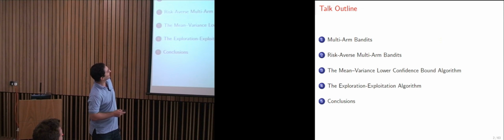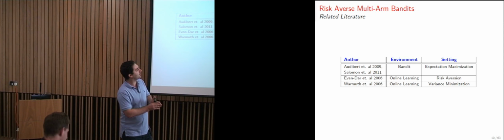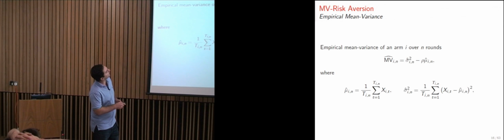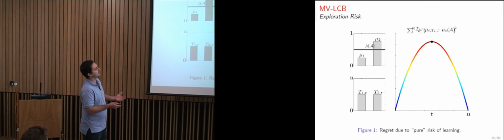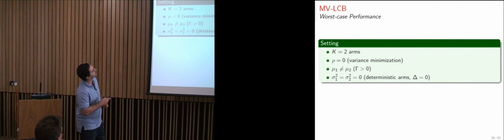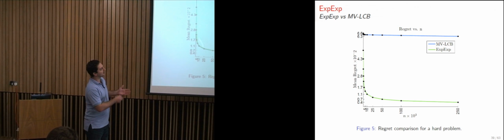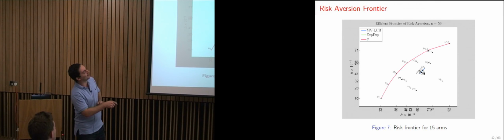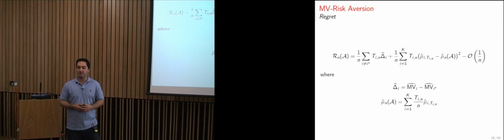ICML 9 - Risk Aversion in Multi-armed Bandits - Amir Sani